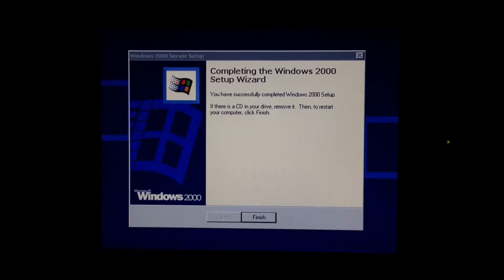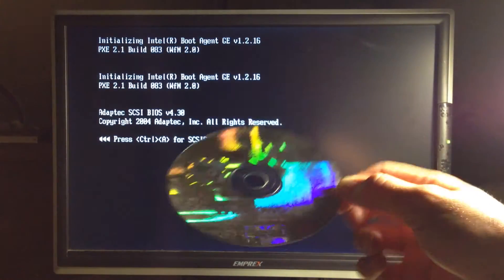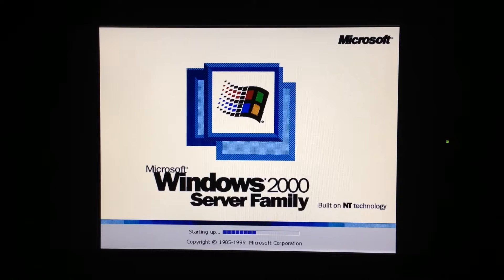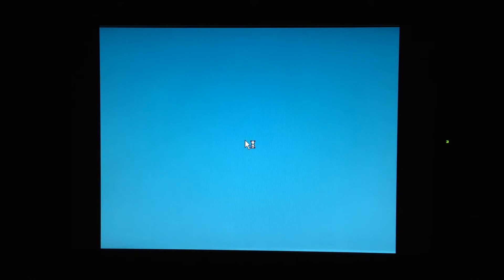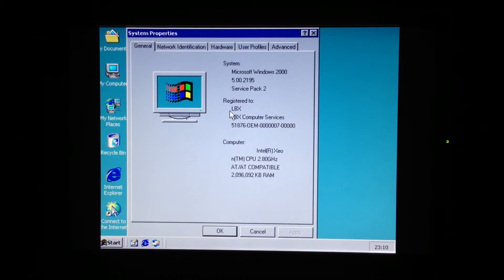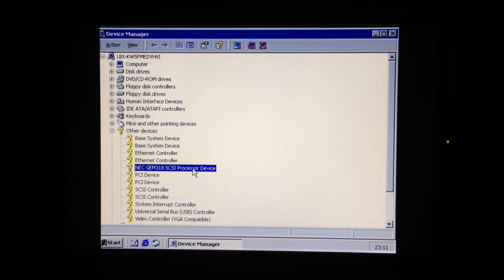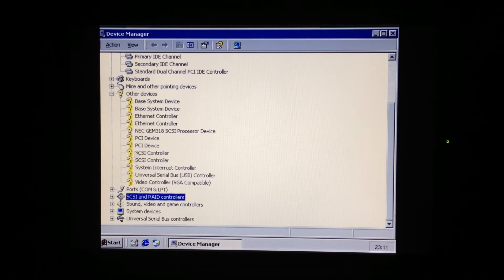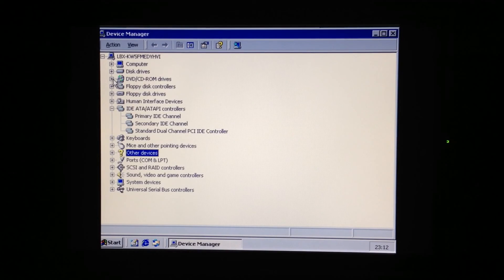Bull Express5800/120Lh (NEC) Server Windows 2000 Success!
Finally got Windows installed albeit Windows 2000 Server